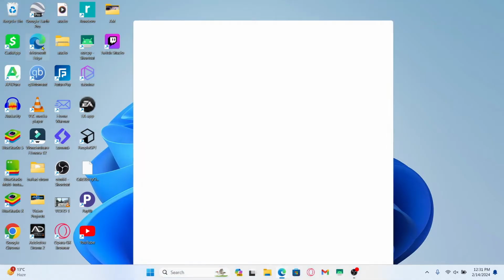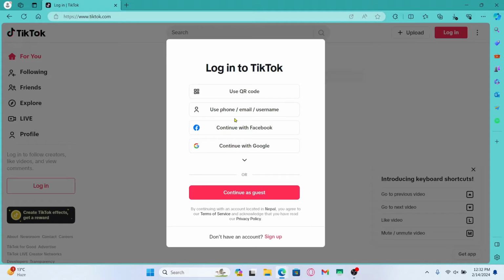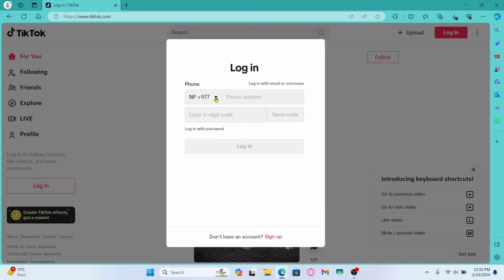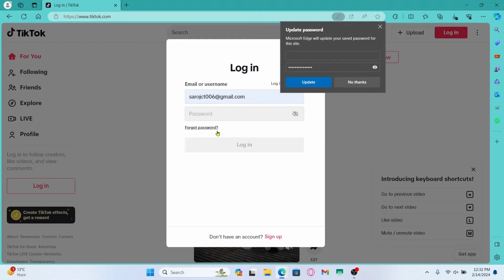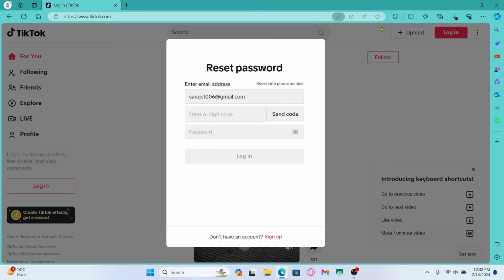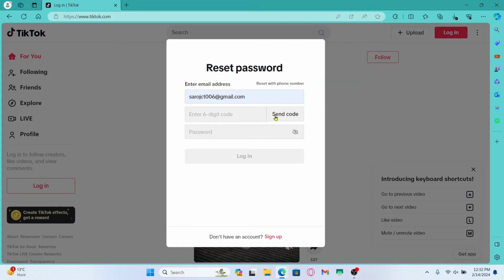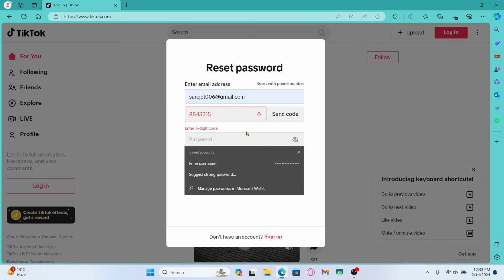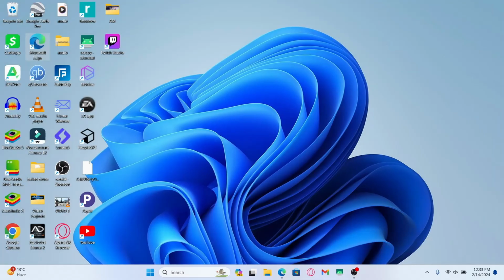How to Change Password on TikTok? Update Password on TikTok Tutorial (2024)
Ensure the security of your TikTok account with our easy-to-follow guide on how to change your password! Whether you're looking to update your password for added protection or simply want to refresh your login credentials, our tutorial will walk you through the process step-by-step.